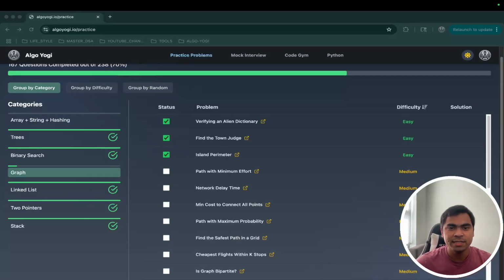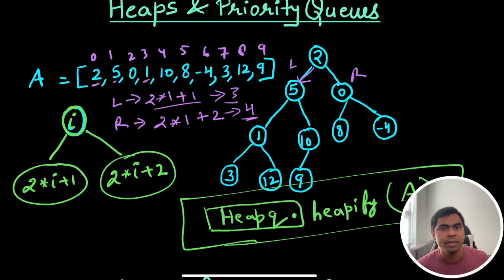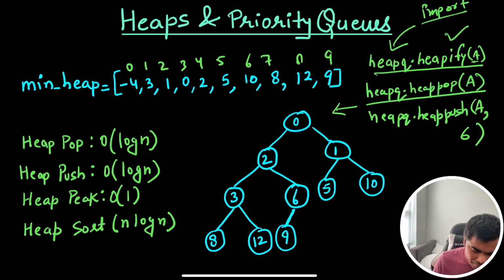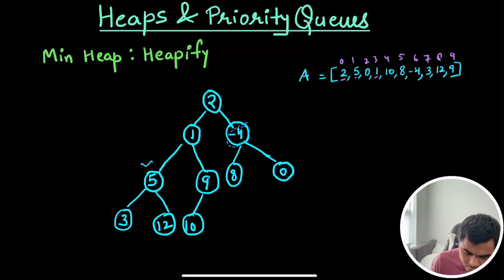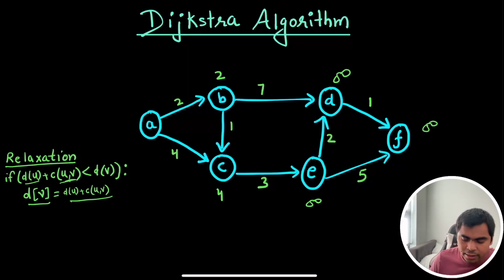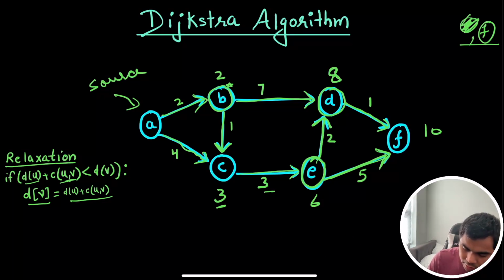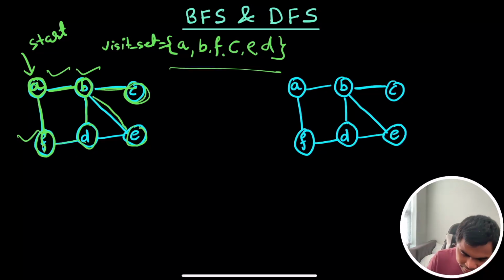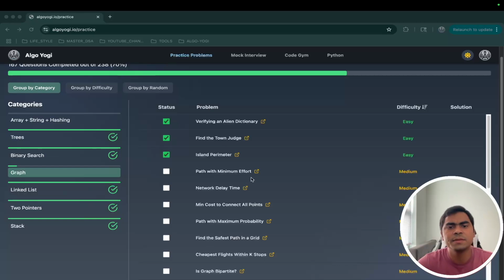Heaps, BFS, DFS, and Dijkstra Explained | Master Graph Algorithms in Python | AlgoYogi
In this video, we break down four essential building blocks of graph algorithms in Python:

✅ **Heaps / Priority Queues** – Efficiently retrieve min or max values
✅ **BFS (Breadth-First Search)** – Traverse level by level, shortest path in unweighted graphs
✅ **DFS (Depth-First Search)** – Explore deeply, great for cycle detection and connectivity
✅ **Dijkstra’s Algorithm** – Find the shortest path in weighted graphs with a priority queue

Mastering these concepts will give you the confidence to tackle any graph-based LeetCode problem.

👉 Whether you're preparing for interviews or building solid fundamentals, this is the **one-stop guide** to start solving problems like:
- **Clone Graph**
- **Shortest Path in Binary Matrix**
- **Network Delay Time**
- **Course Schedule**

### ⏱️ Timestamps
0:00 Introduction
0:10 Heaps and Priority Queues in Python
18:30 Dijkstra’s Algorithm Explained
32:30 Breadth-First Search (BFS) Intuition and Code
38:00 Depth-First Search (DFS) Intuition and Code

### 💡 Why Watch?
- Build **core intuition** behind BFS/DFS and graph traversal
- Learn how to implement **Dijkstra efficiently** with `heapq` in Python
- Understand when to use **queues vs. stacks** vs. priority queues
- Prepare for real LeetCode problems and system design questions

### 📢 Next Steps:
- Bookmark this video—refer back during graph problem practice
to track your progress
- Drop your questions or concepts you'd like us to cover next!